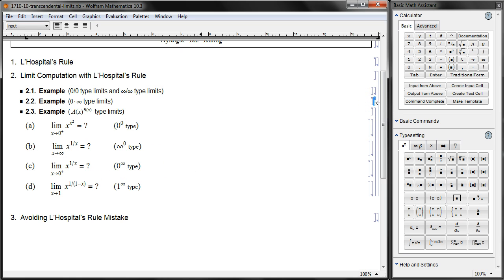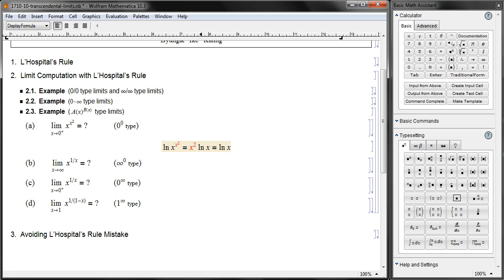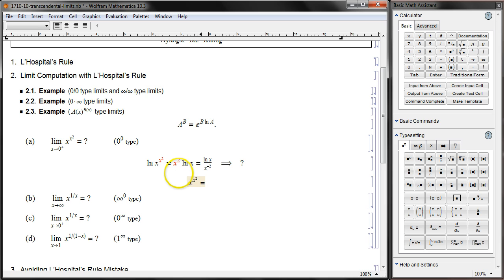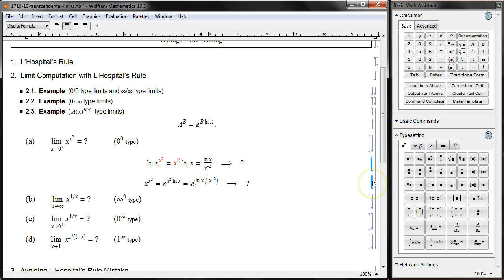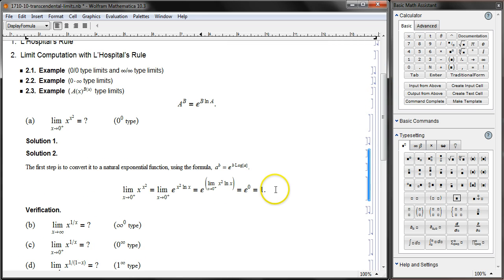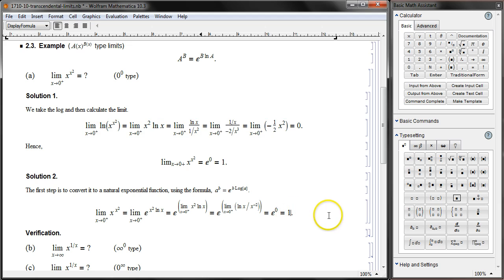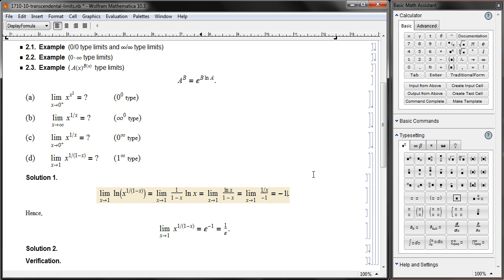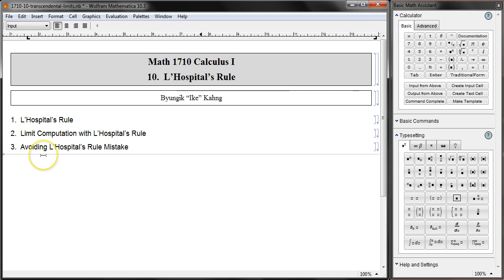1710 10 Trans Limit 2